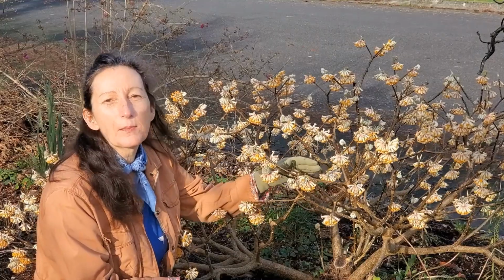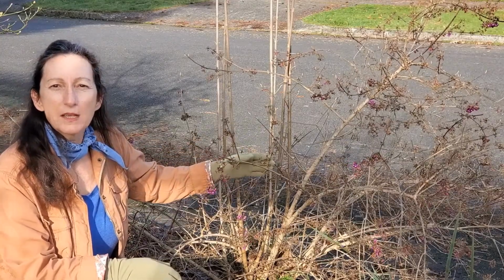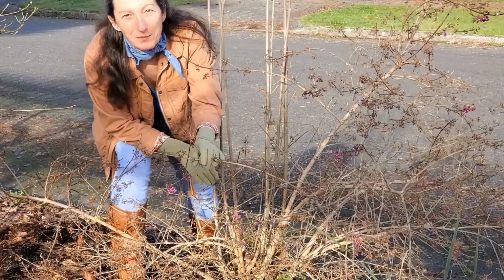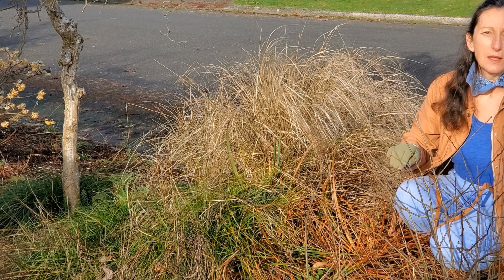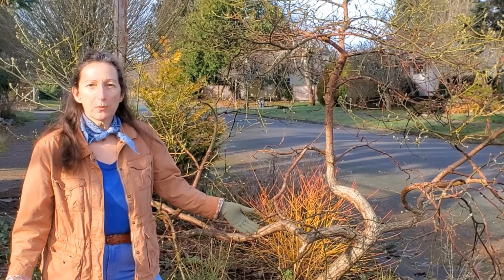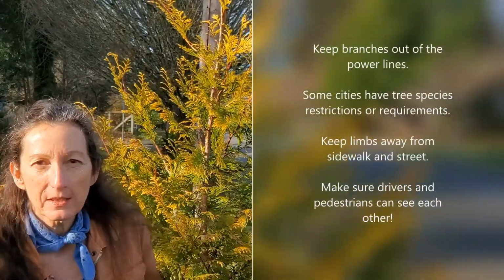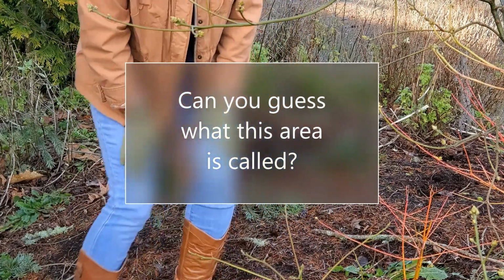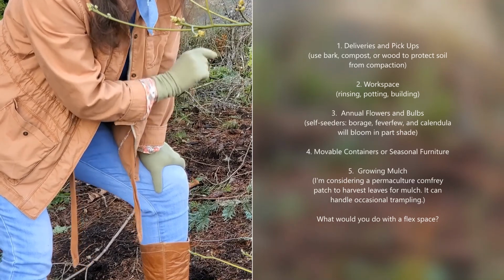Parking Strip Garden : Plants that like ACID soil and SHADE Part 2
Reclaim your parking strip and transform it into a paradise for you, passersby, and wildlife. Here are some of the plants in my own curb garden, in the shade under a fir tree.  In these difficult conditions, dry and acidic soil, I've created lots of interest--even in the winter!  Some folks call this a hellstrip, but I won't go that far.  To me, it's a garden in need of the right plants in the right place!  Part 1 of this series is about Winter Garden Design, regardless of the soil, amount of sun, or the climate gardening zone you live in.

* Note: this video is educational only and not intended to advise you of any rules, codes, or laws that may or may not be applicable to you in your city, county, or state.  Please do not use this information as a replacement for your own research.

MY FAVORITE GLOVES!

In this video I wore my favorite GLOVES: UPF 50 Garden Gloves by Foxgloves, Inc. I’ve been using these gloves for over 10 years and LOVE everything about them, including the colors and affordable price.  Despite constant use, mine last for years and years.  They protect my skin against sun damage.  The company is USA owned, founded by an amazing woman too!

This does not increase the price you pay.  I only recommend products I have used myself and feel strongly about their benefit and value to you. I’m  passionate about sourcing sustainable, eco-friendly, and locally-made products, and supporting small, diverse businesses.